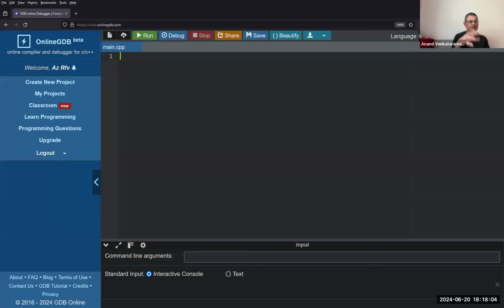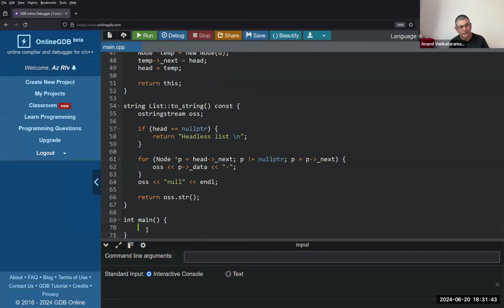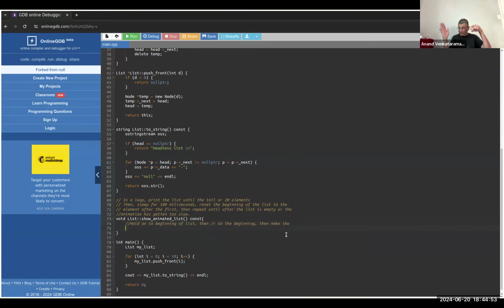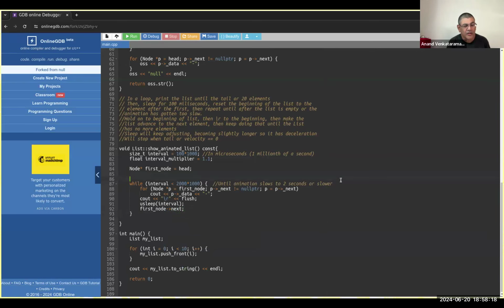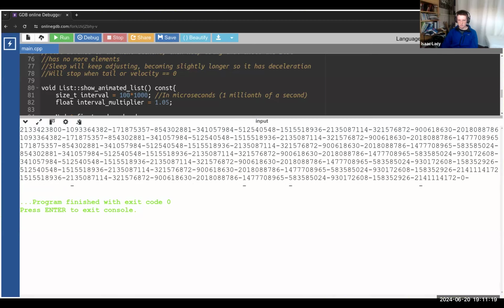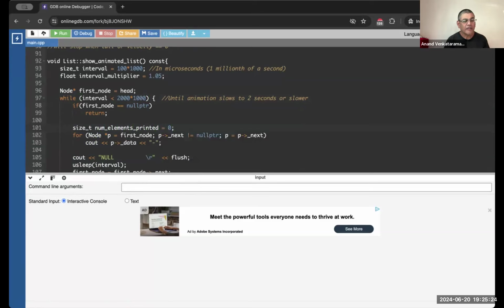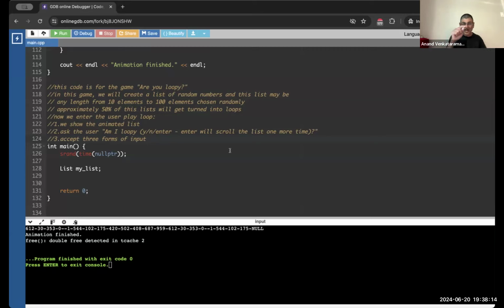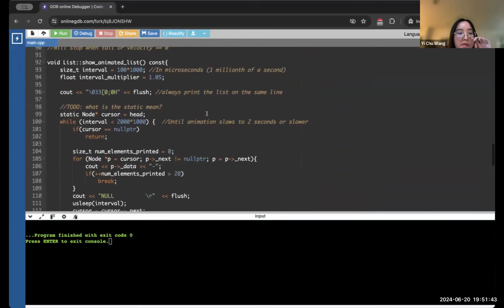CS2A Sp24 Thu Jun 20, 6pm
This is for viewing by Spring 2024 CS2A students at Foothill College.

It is published on request by, and with the permission of all the students who appear in the video.